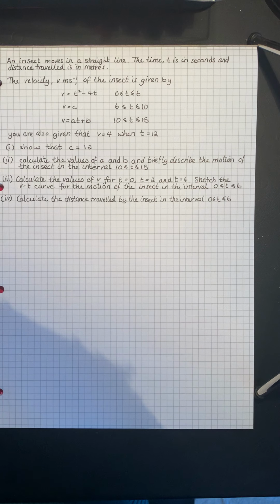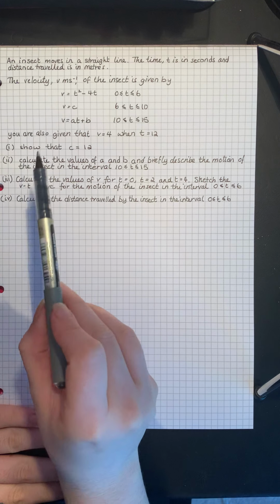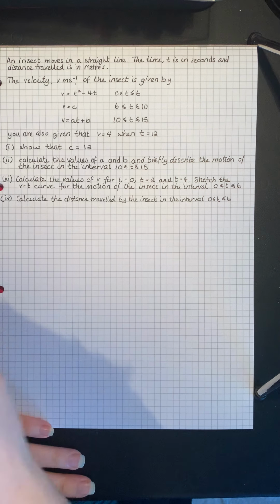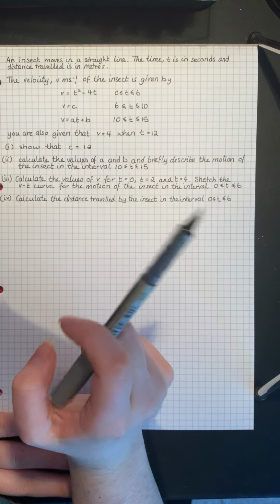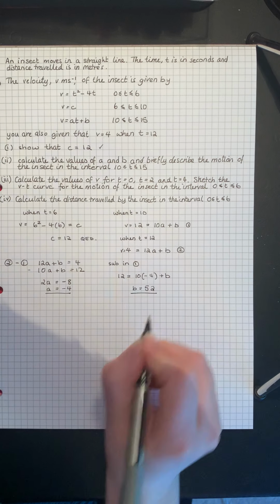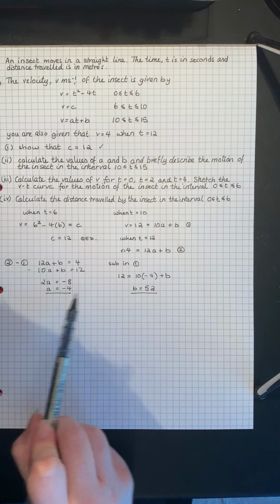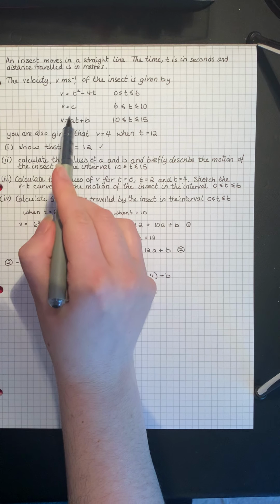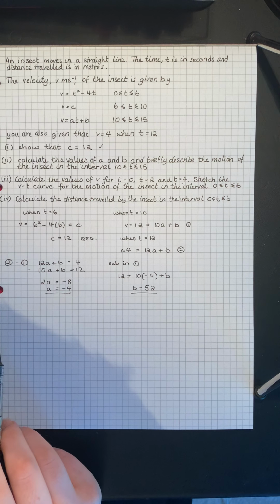Year 12 Variable Acceleration Q5